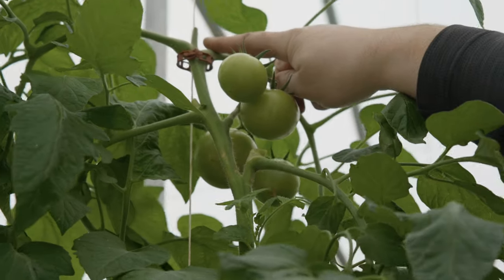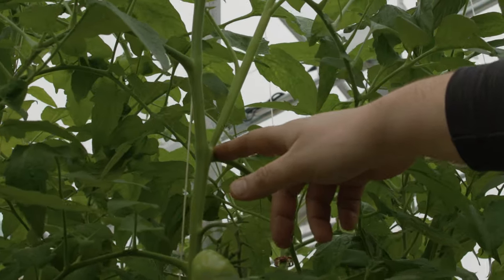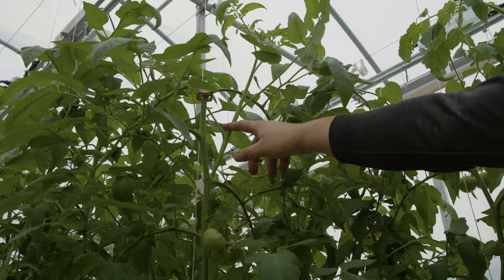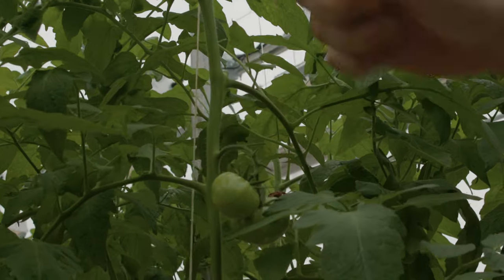Hydroponic Tomato Crop Termination | CropKing Inc.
For over 35 years, CropKing has been the leader in controlled environment agriculture. We've manufactured and sold greenhouse structures, hydroponic growing systems, growing supplies, and education materials. We also offer a 2-day grower workshop or a 5-day intensive training for anyone interested in hydroponic growing.